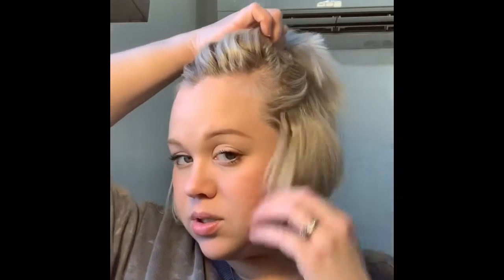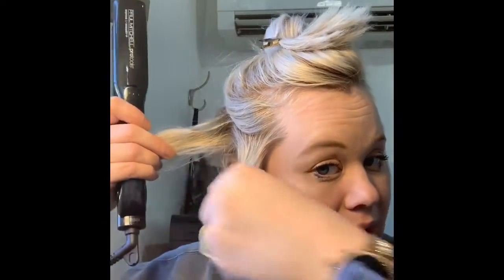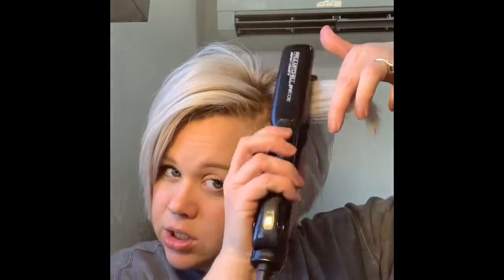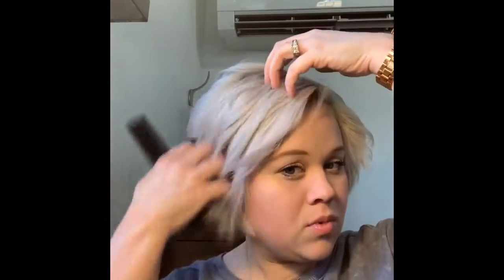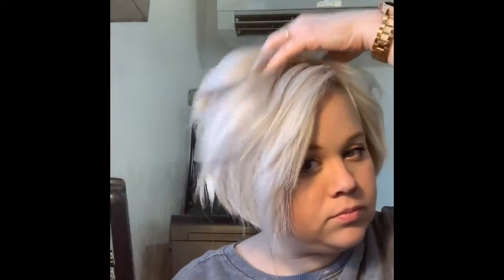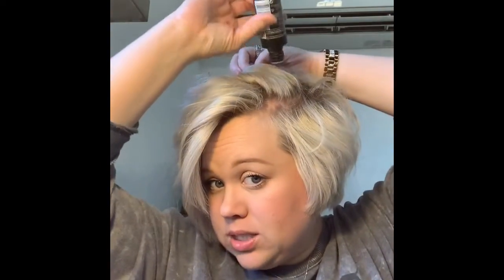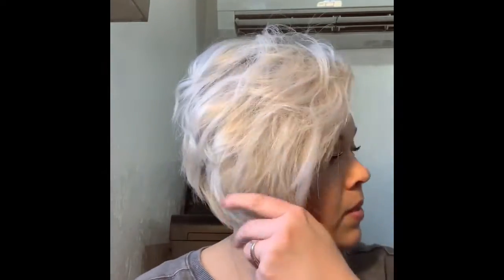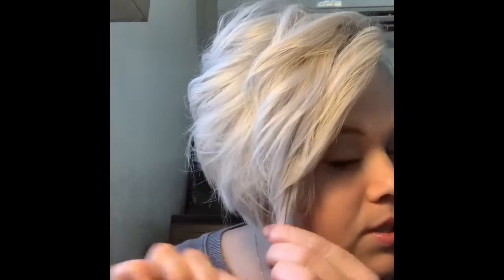Styling Pixie Bob Haircut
I’m having so much fun with my new haircut I want to share some styling tips. This look is created by using a flatiron for waves and products for fullness and texture.